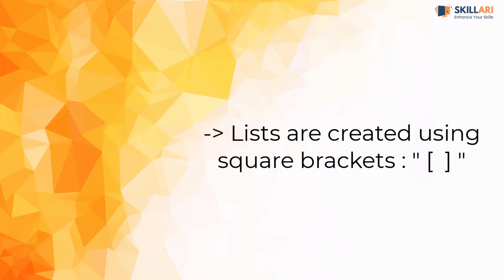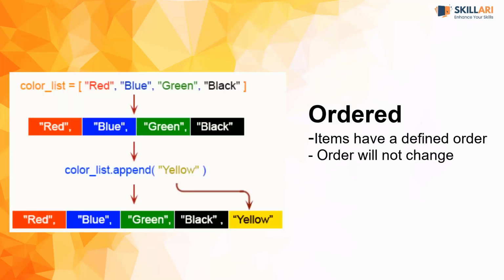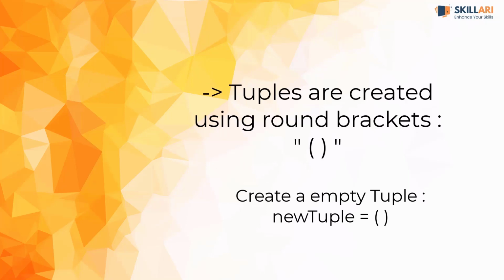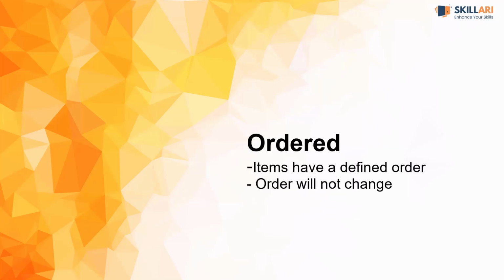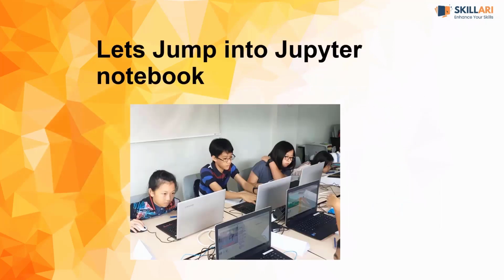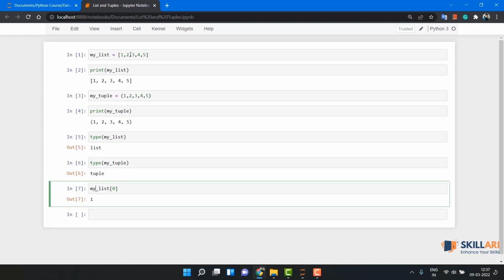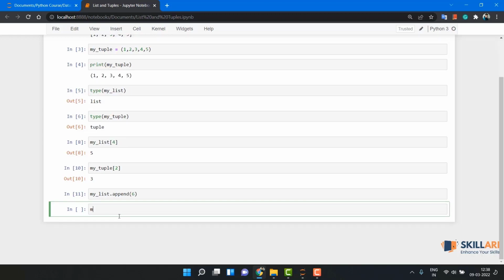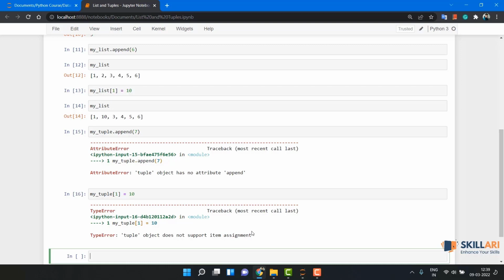Introduction About List And Tuples In Python Programming Language For Beginners | Skillari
Python is a great programming language to learn and you can use it in a variety of areas in software development. You can use Python for web development, data analysis, machine learning, artificial intelligence, and more.

📖 Our Training and Courses :

1. 2022 The Complete Python Programming Bootcamp: Zero to Hero

2. 2022 Data Analysis and Data Statistics Bootcamp: Zero to Hero

3. 2022 Machine Learning and AI Bootcamp: Zero to Hero